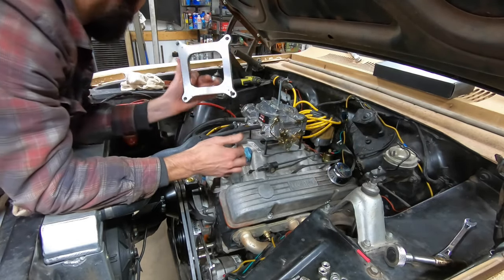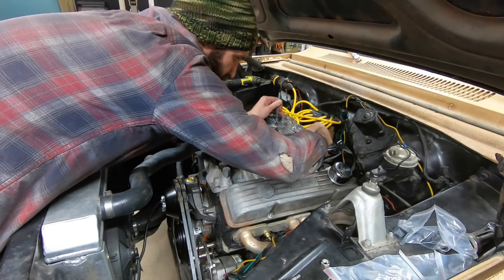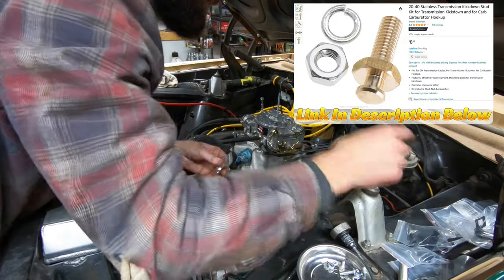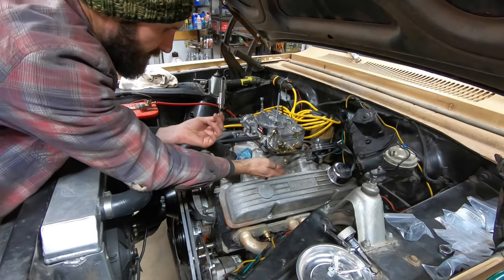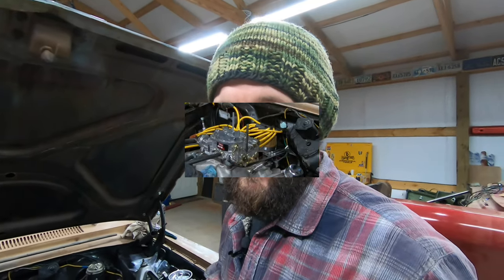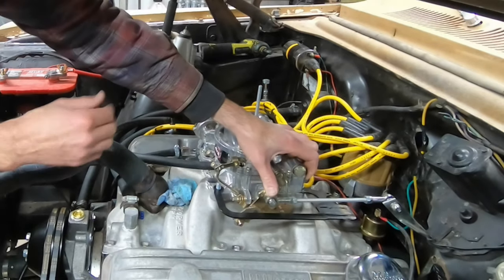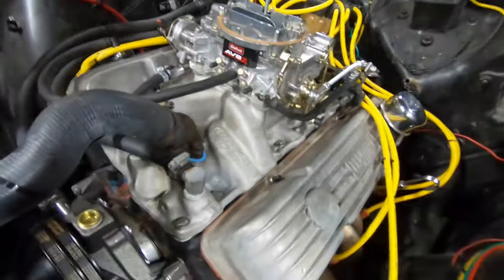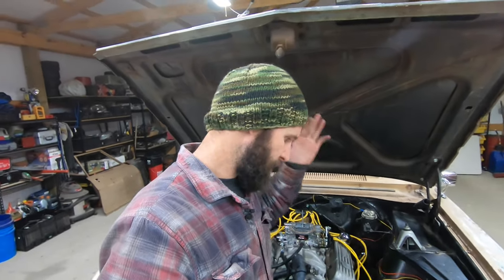Chevy Nova Gas Pedal, Kickdown/TV Cable & Carb Bracket Finally All Work Right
This week's video got split into 2 parts to "try" and get the length down, this is part 2.

After going rounds with the throttle linkage and kickdown (TV cable) I finally figure out a bracket combination (with some custom modifications) that will get the job done for the 1965 Chevy II Nova Wagon.
A little cutting, grinding, welding, and bending and victory is achieved.
That much closer to being able to get the car out on the road and enjoy driving this nearly 60yr piece of automotive history.

Follow on Instagram for photos and short video snippets -   @OneMoreBolt

Links to key parts used in the video:
** Cable Mount Kit Carburetor Throttle Cable Mount Bracket
** Transmission Kickdown Stud
** FelPro Water Neck Gasket - 35062
** Permatex Ultra Black